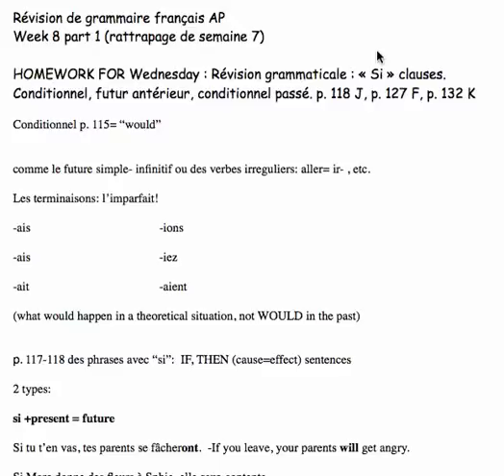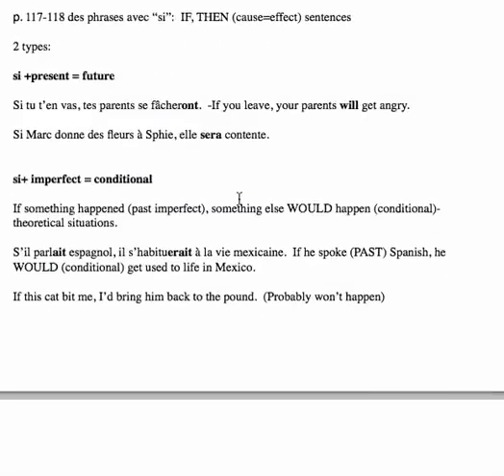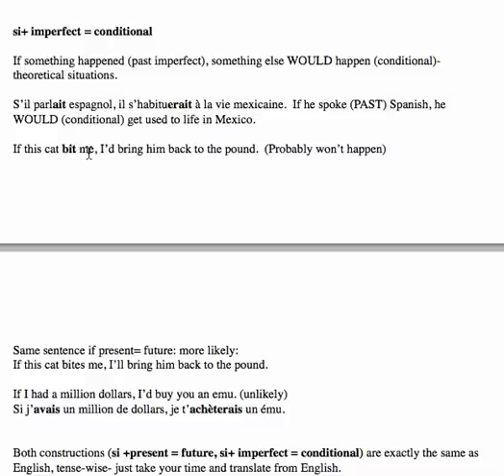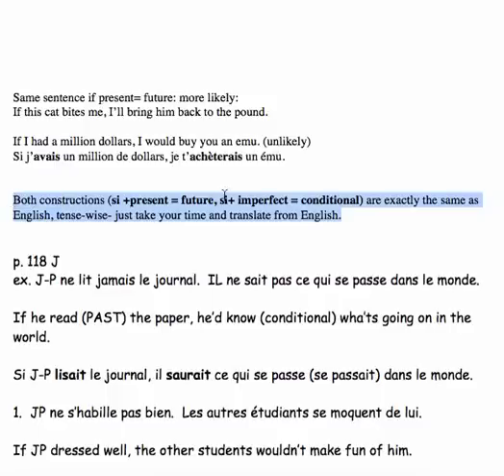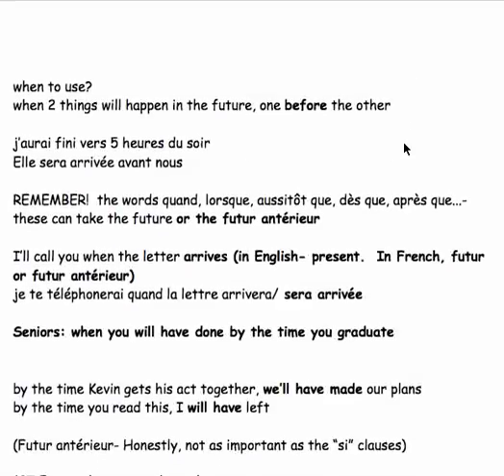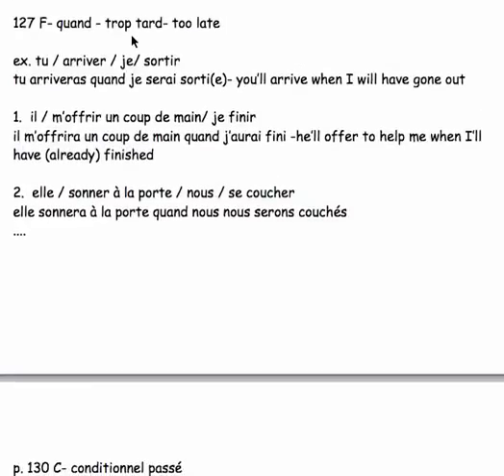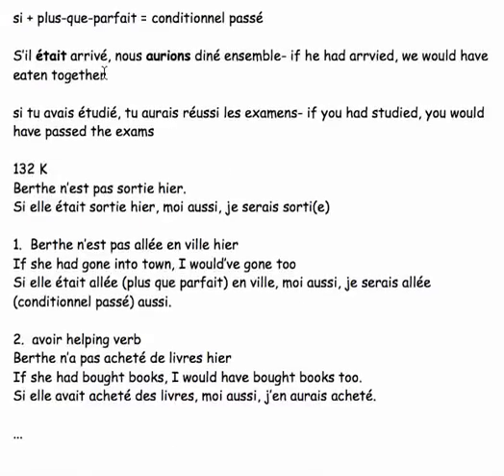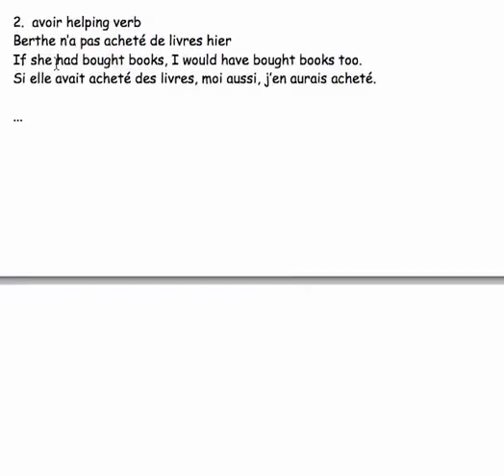week 7 si clauses compound tenses Ap French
AP French si clauses week 7 (we are a week behind- will use on week 8)